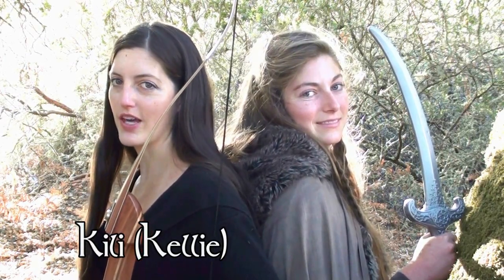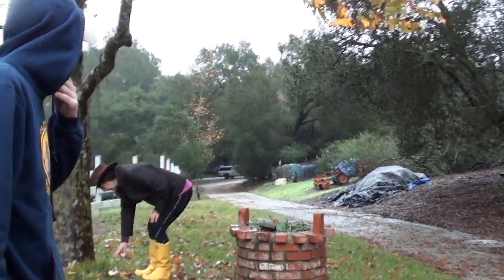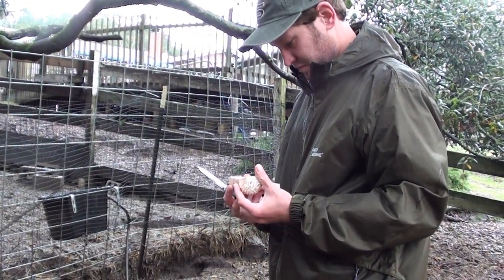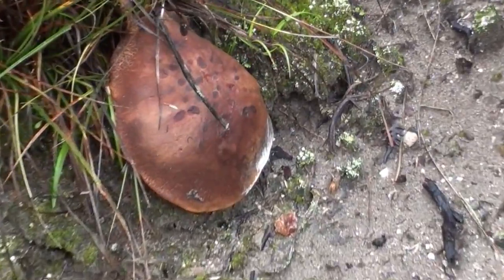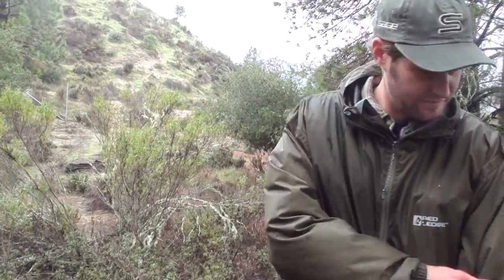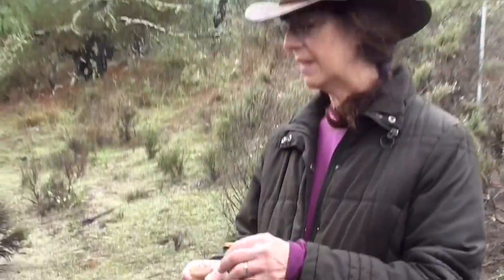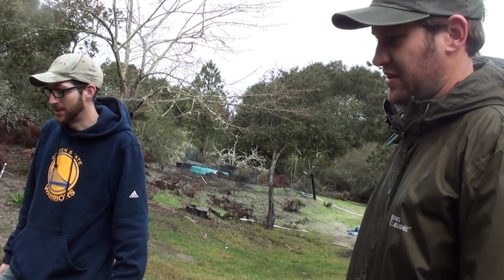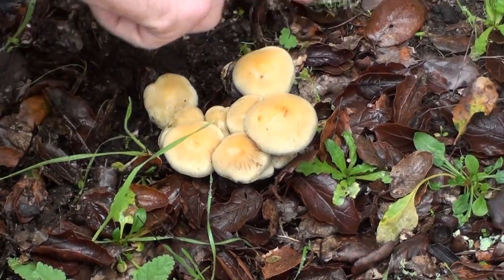Happy Hobbit: Mushrooms - Episode 59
Join Farmer Maggot, Dis, and special guest Tom Bombadil to learn a little about mushrooms!